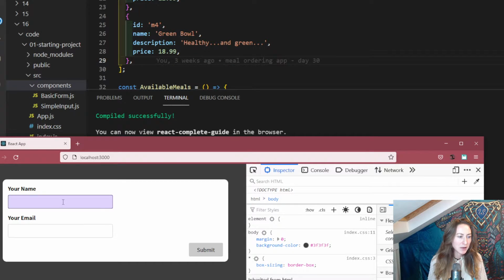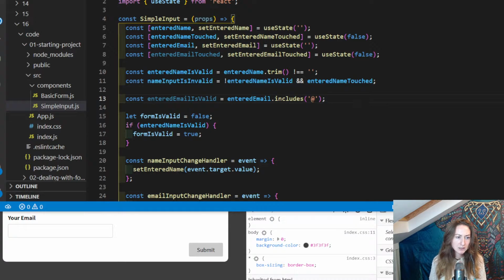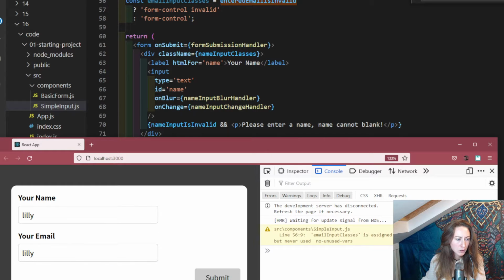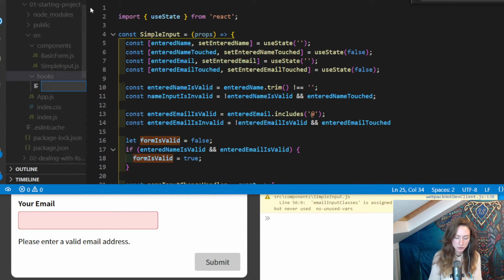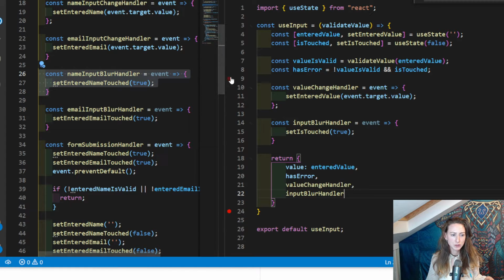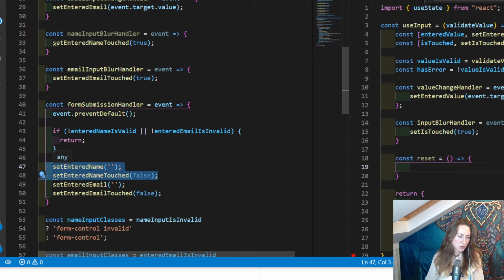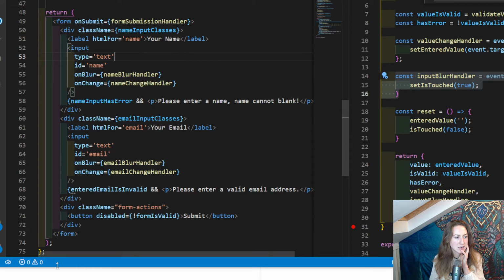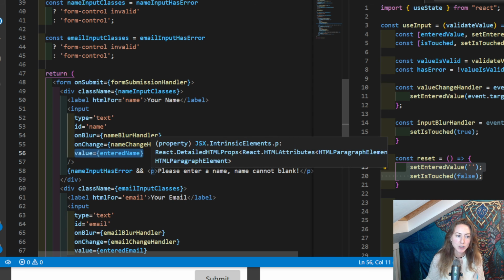CUSTOM REACT HOOKS & FORM VALIDATION | DAY 54 | 100 DAYS OF CODE | CAREER TECH CHANNEL | LILLY CODE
On day 54 guys we are going back to Maximilian's Complete React tutorial after a detour to learn some Kubernetes.
& we did the following:
- Implemented form validation with change handlers and useState to check the validity of a form
- There was a lot going on in the form component, so we extracted the validation of the form inputs to it's own custom hook to be used wherever we want in the app.
- got this approach working.

Bitcoin: 3MXJoeQPmrACtJmVyhUf79xpbzEpkTgc9u
Ethereum: 0x836DffD1D60B1265eb9a5335D4790Ef07BA0F699